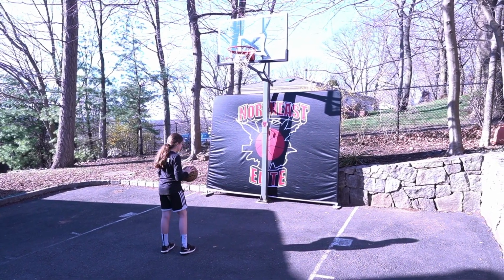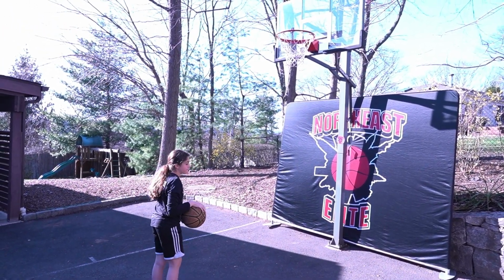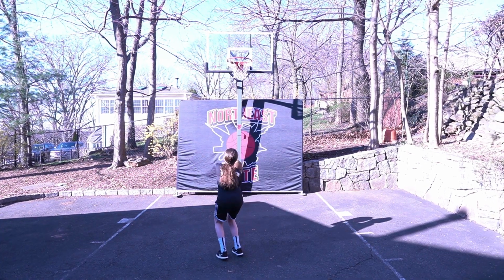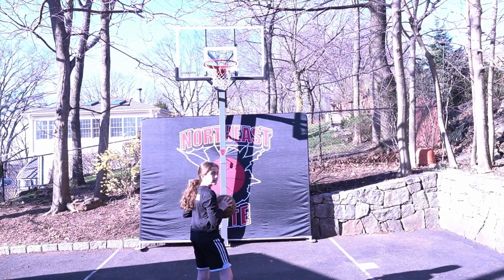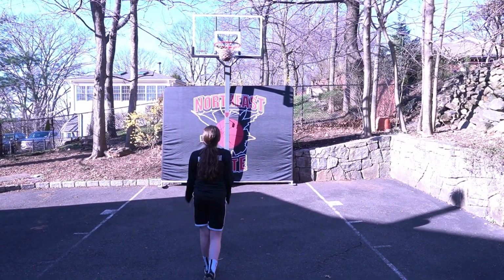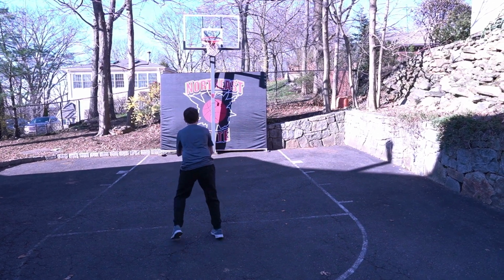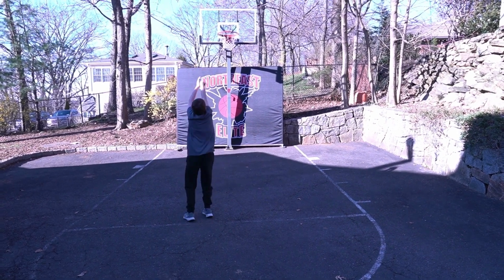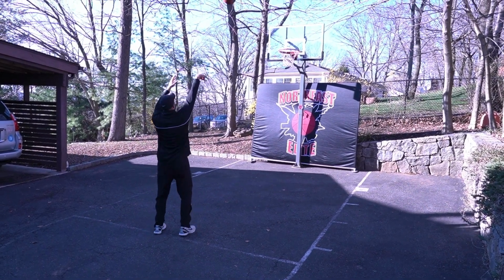NEE SPRING 2020 EPISODE 4: SHOOTING MECHANICS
EPISODE 4 in our SPRING 2020 HOME BASKETBALL WORKOUT VIDEOS series. This video emphasizes the correct way to SHOOT THE 🏀 while teaching the importance of each concept of perfecting your form. The MOST IMPORTANT part of your jump shot is your FOOTWORK and incorporating your LEGS. Below is a brief outline of what we teach - but follow the video for all the details of how to become the best shooter you can be‼️

In Order To Be A Consistent & Great Shooter:
1. Proper Footwork and Leg Use: 1-2 step and 10 toes to the basket.
2. Keep the ball straight up your line - and the ball will go straight every time with the proper follow through!
3. Speaking of follow through - HOLD IS GOLD - hold your follow through for soft touch. 5 FINGERS THRU THE FLOOR on the hold.
4. LAND WHERE YOU STAND - finish straight up and down and stick your landing.

“Repetition Is The Motherhood Of All Skill”